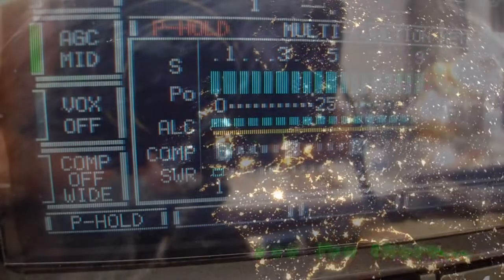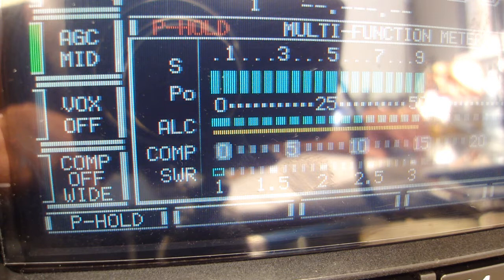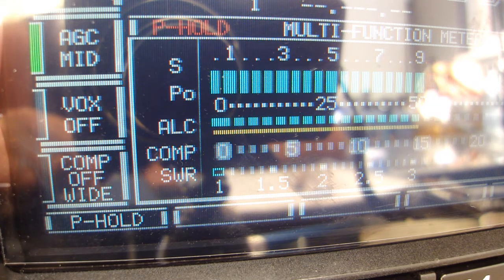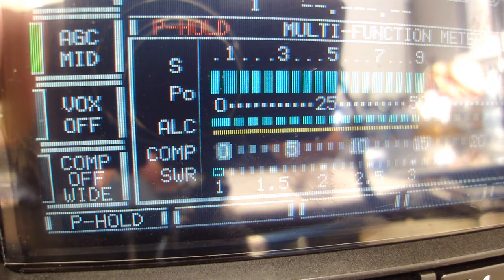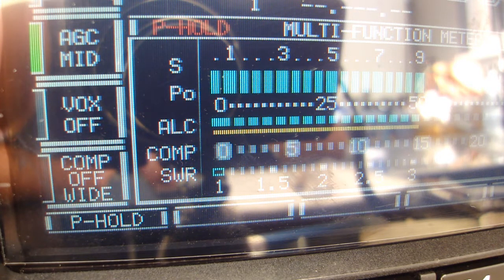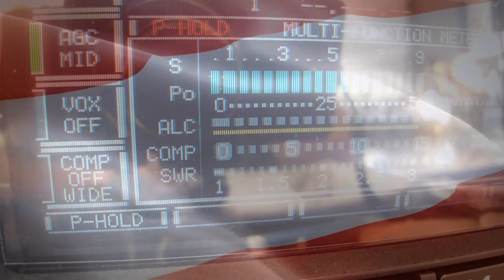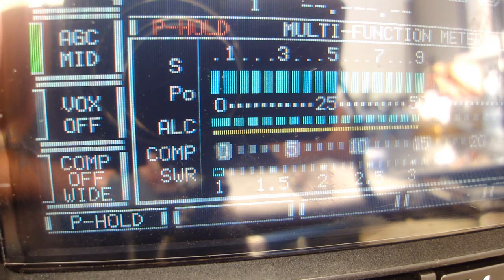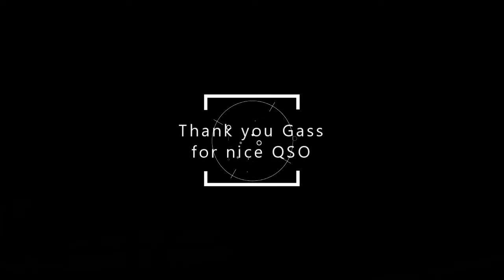QSO 35DR001/M Gass and 26OS303 30.05.2020